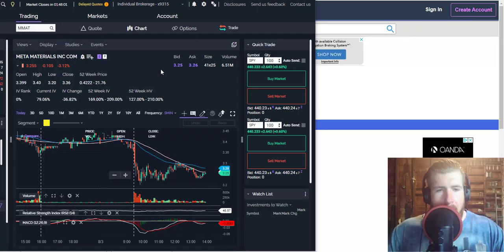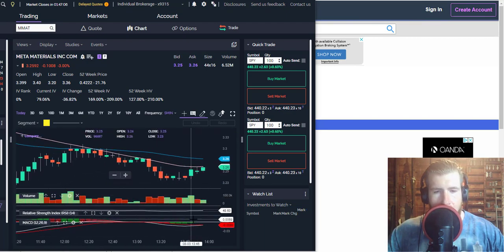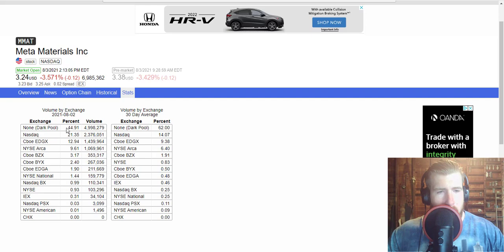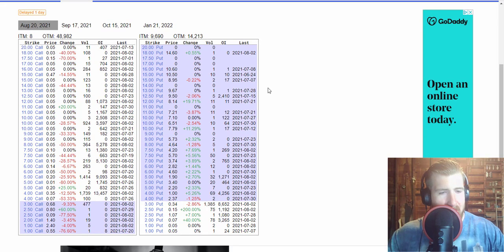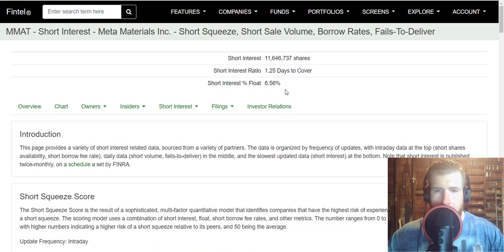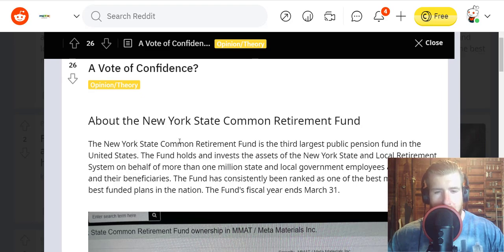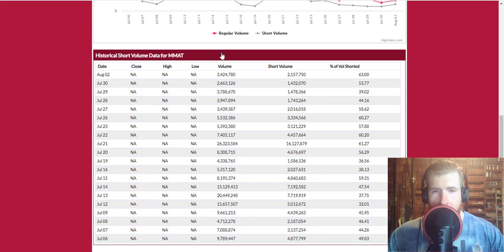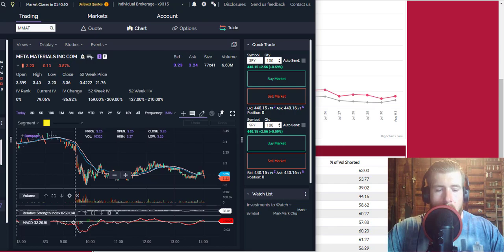MMAT / TRCH NEWS!| MAJOR PENSION FUND BUYS $500K OF MMAT!| VERY BULLISH FOR MMAT!| I ADDED 2K SHARES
We go over the TRCH  / MMAT - Torchlight Energy stock, and give our stock price prediction on the TRCH stock, our TRCH / MMAT stock price analysis, and stock price forecast on TRCH for tomorrow July 1.
TRCH / MMAT - Torchlight Energy Stock Price Prediction for Tomorrow

TRCH / MMAT STOCK: THIS IS A TRCH STOCK PRICE PREDICTION,
TRCH / MMAT STOCK PRICE ANALYSIS, AND A TRCH / MMAT STOCK PRICE FORECAST VIDEO.

TRCH / MMAT stock exploded yesterday  on huge news. But the short squeeze has not even hit yet for Torchlight stock. What price can TRCH / MMAT get to on Tuesday and the rest of the week. TRCH Special dividend could be massive! Torch is burning the shorts! TRCH (MMAT)  has ran up to over $10 per share. We clear up everything about Trch in this video including the special dividend, Metamaterial news and updates. TRCH news and updates. And the placeholder dividend. Everything about the TRCH / MMAT merger. Everything you need to know about Torchlight and MMAT.

On The Never Hedge Podcast Kyle and Scott discuss their top sports betting picks, daily fantasy lineups, and stocks that they like.